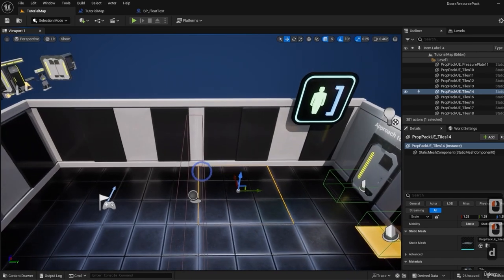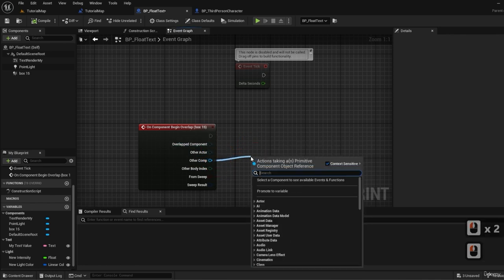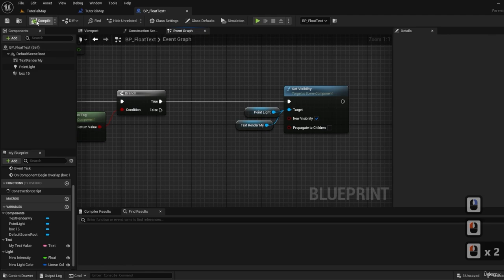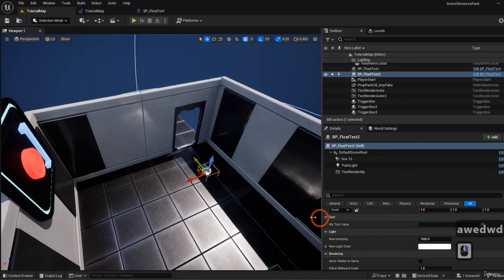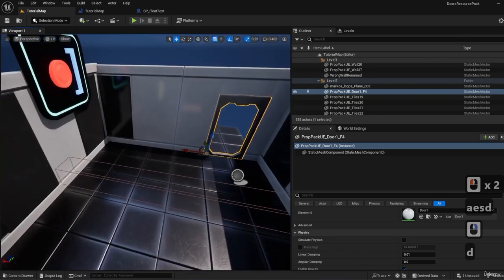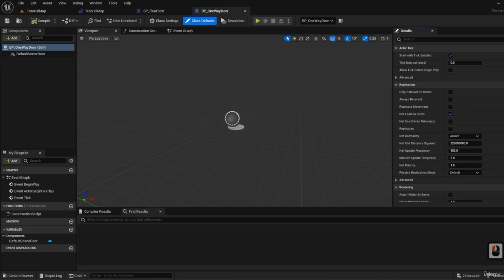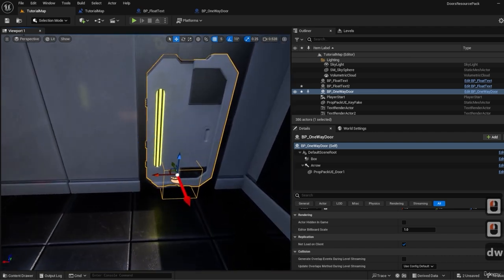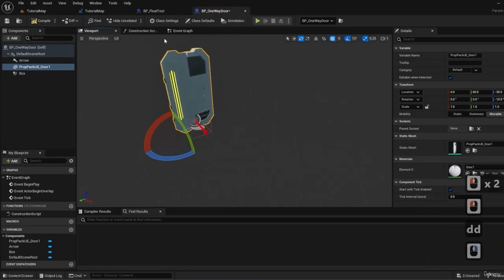Programming Interaction Hints with Blueprints